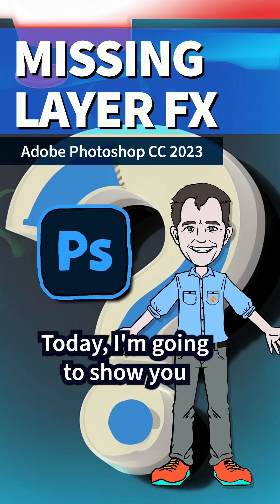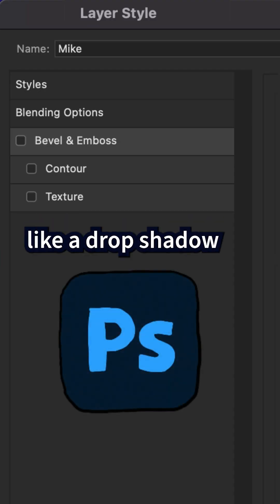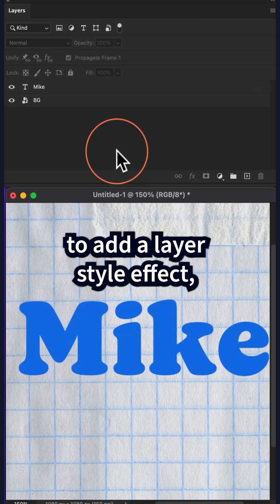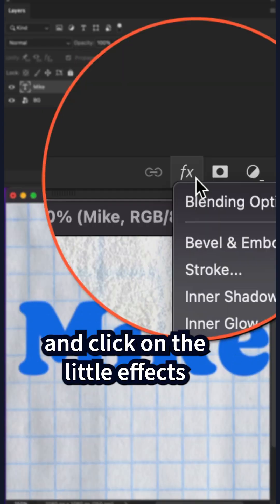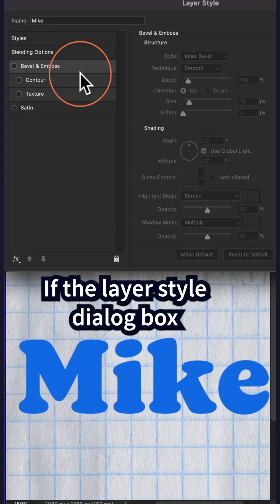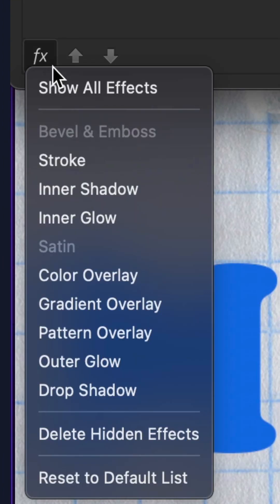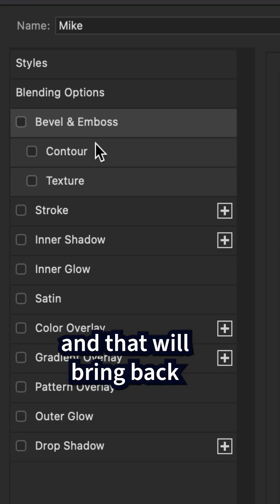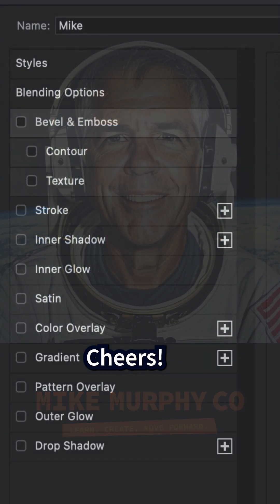Photoshop Fix: Missing Layer Style Effects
Photoshop Fix: How To Find Missing Layer Style Effects

This tutorial is how to find Missing Layer Style Effects (Drop Shadow, Stroke, Inner Shadow….) in Adobe Photoshop CC 2023.

How To Find Missing Layer Style Effects in Adobe Photoshop CC 2023:
1. Open Photoshop
2. Add a Layer such as Text
3. Double-click to the right of the Text Layer to Open Dialog Box
4. Look to the Left Side for Style Effects (Drop Shadow, Gradient Overlay, Stroke, etc)
5. Go to the bottom of the panel
6. Click on ‘FX’
7. Select individual missing effects one by one or,
8. Click on ‘Show All Effects’ to bring back all missing Layer Style Effects
9. Click ‘OK’ to close dialog box